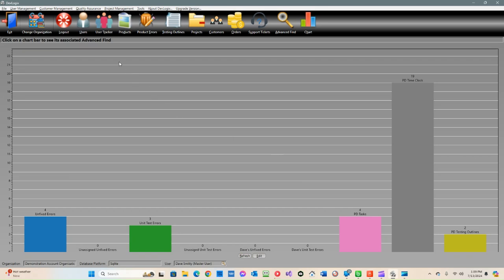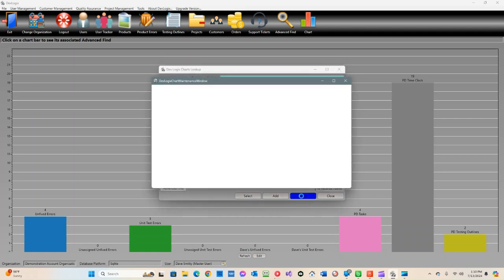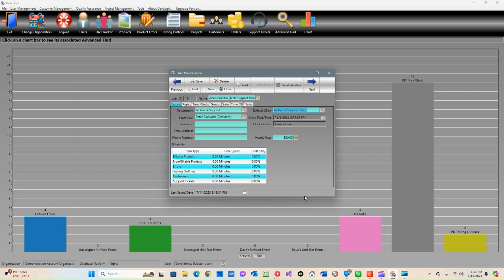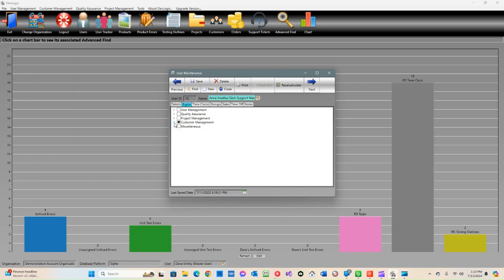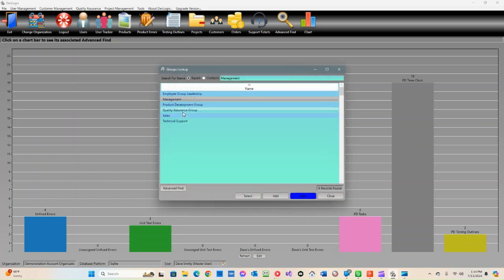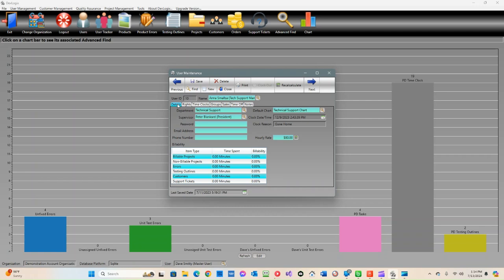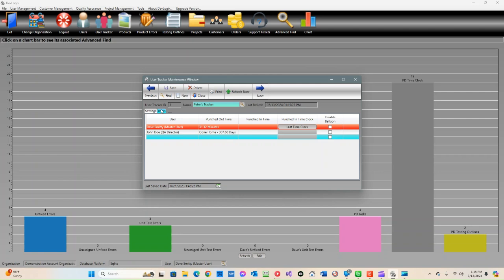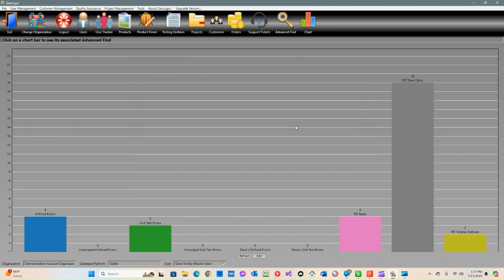DevLogix User Management Tutorial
This video shows how to use the User Management feature of the DevLogix Windows app.  https:\\ringsoft.site/DevLogix